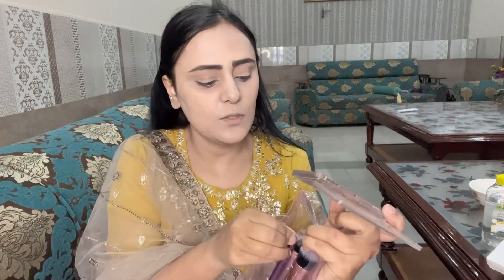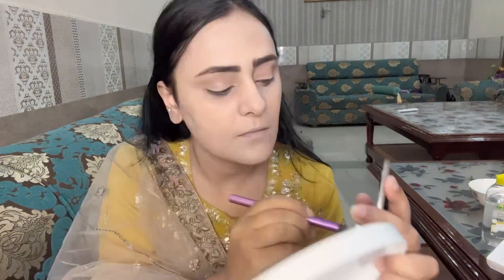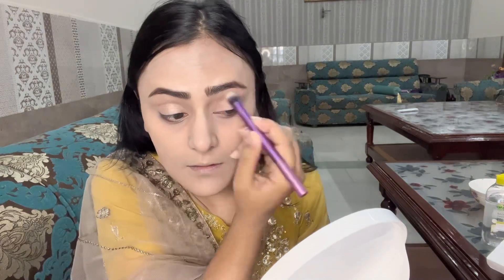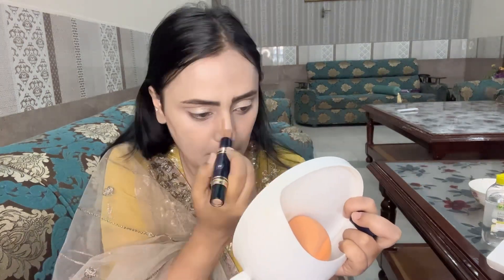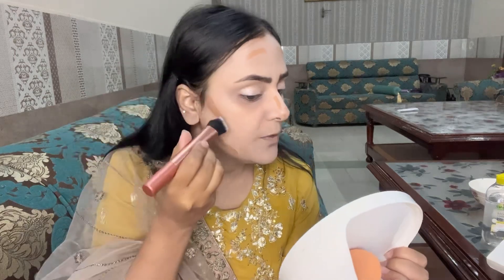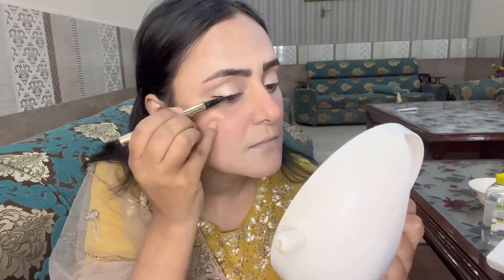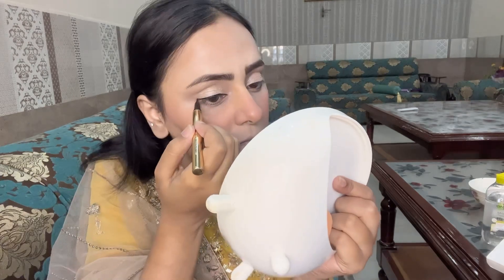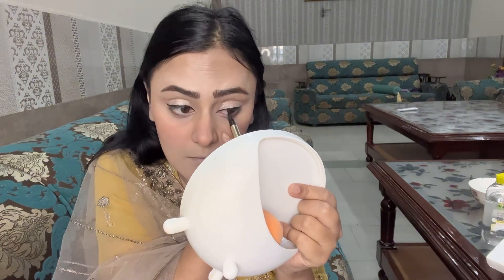Meerab Inspired Makeup Look | Yumna Zaidi Makeup Look | Tere Bin Drama